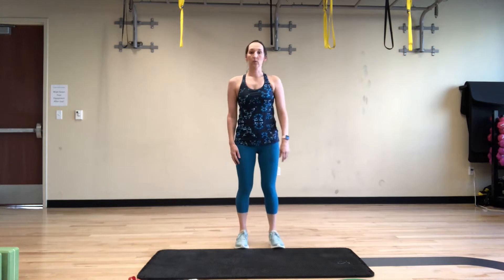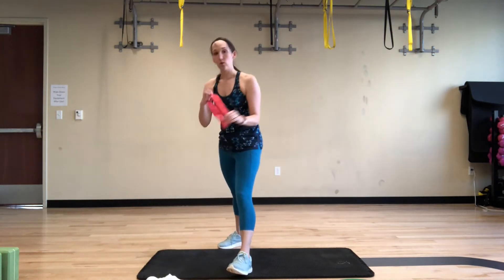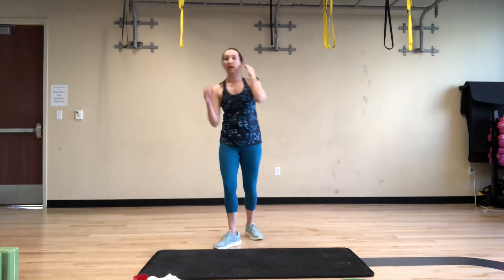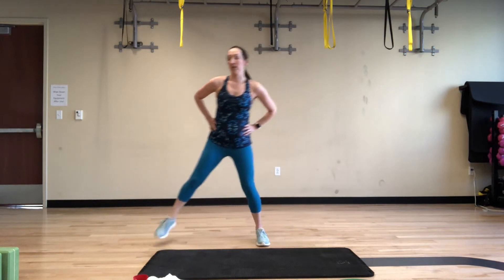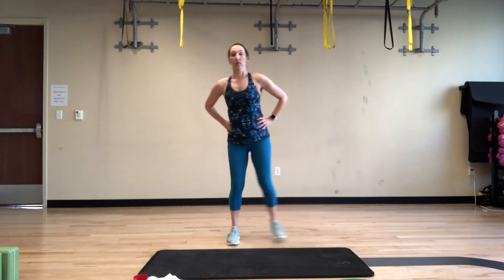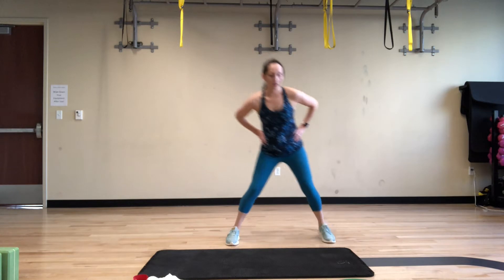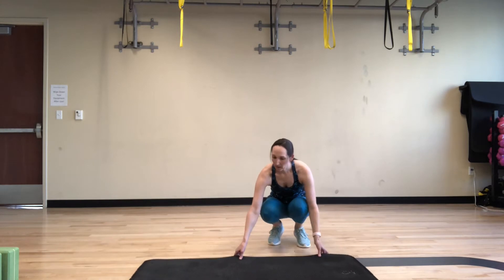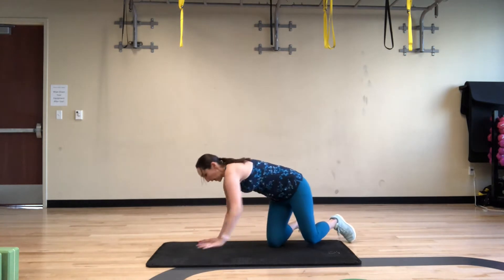Week 1 10 Minute Strength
A quick total body strength training workout.